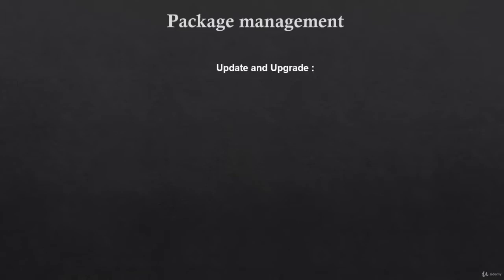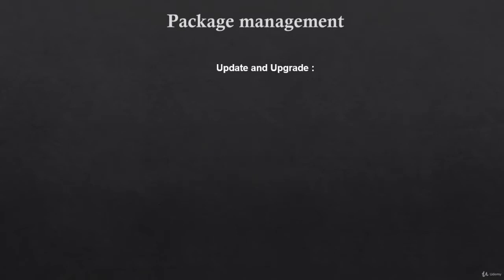1.6 Package Management